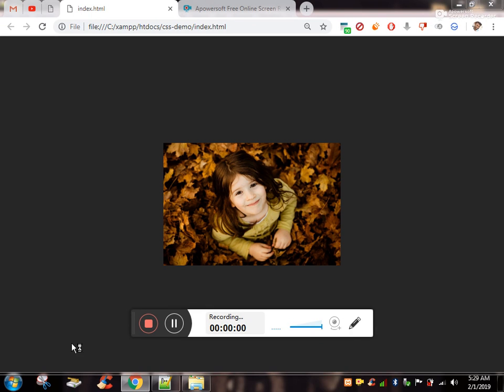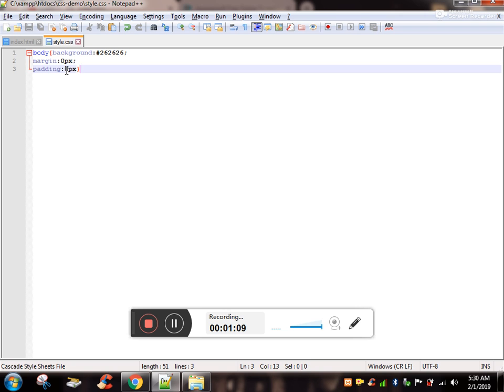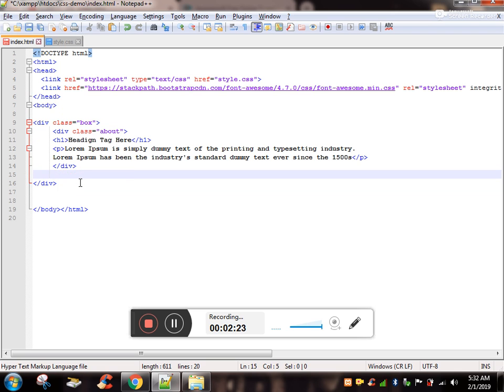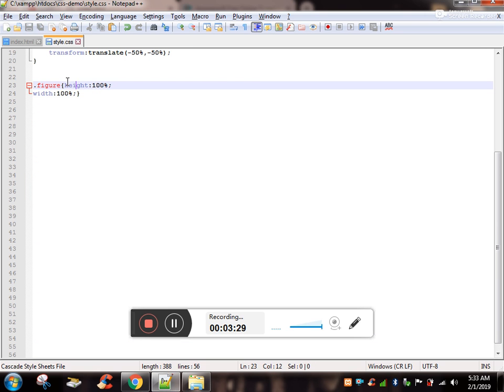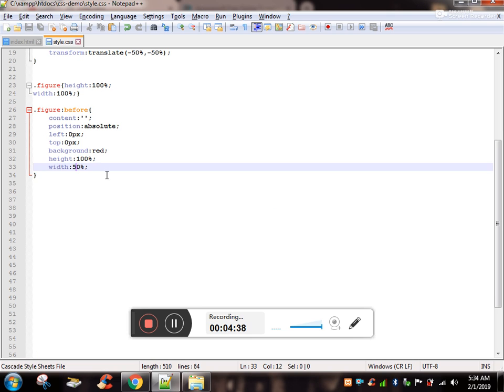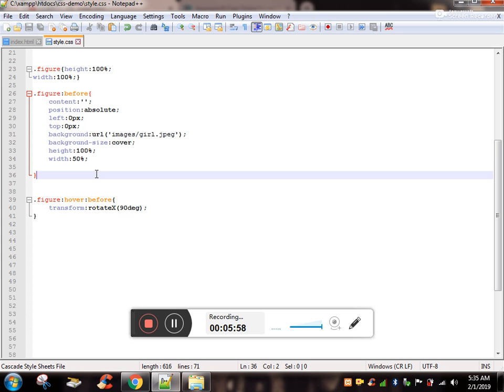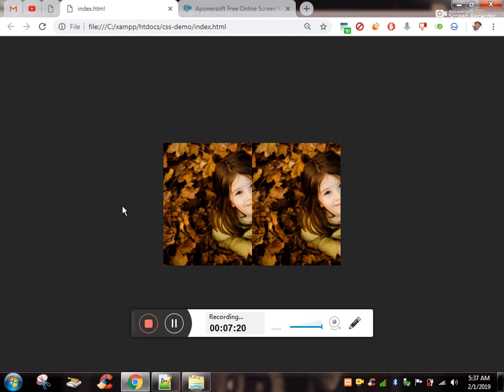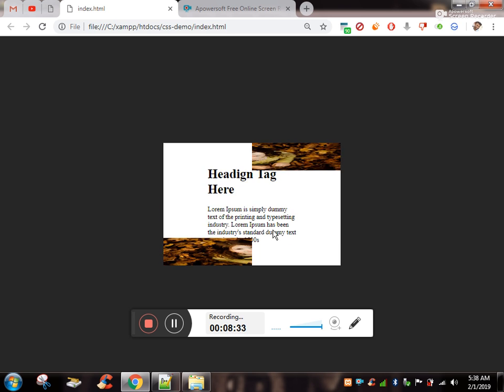Ep32 - CSS3 Split image on hover - CSS Source Code Available